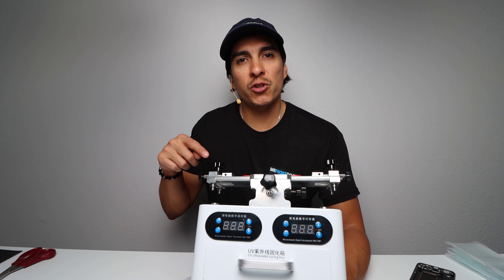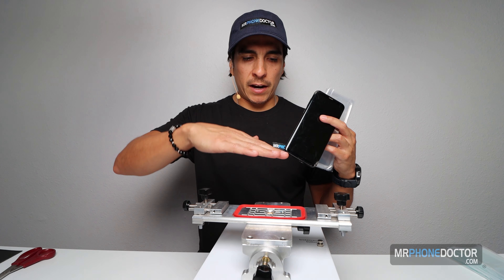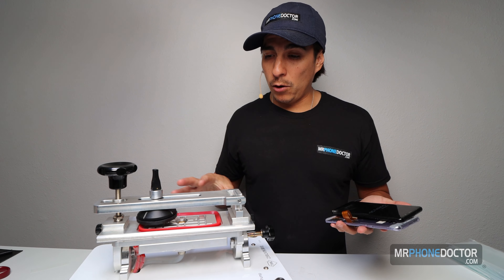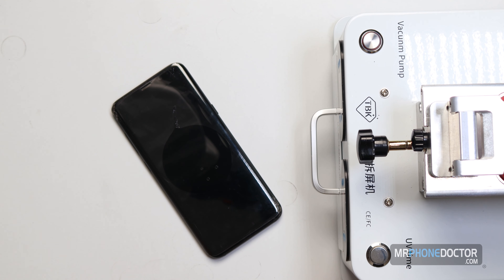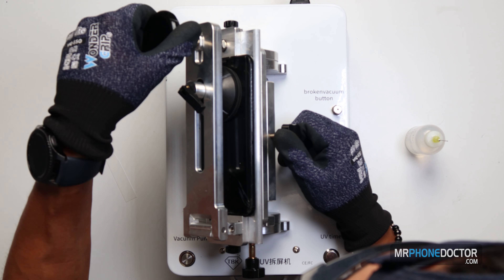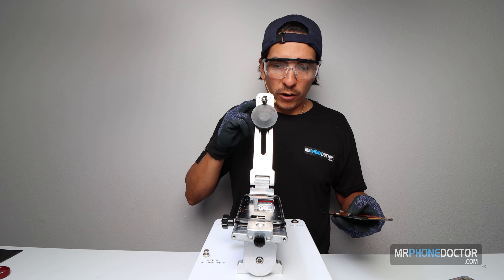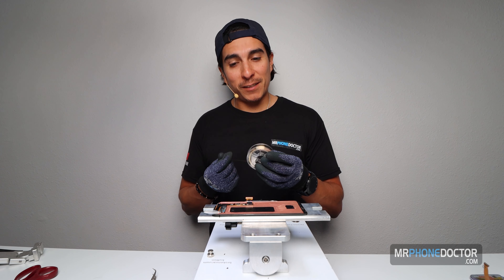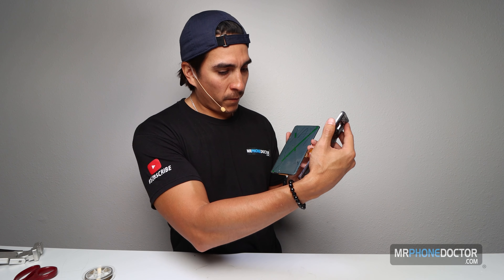TBK UV 258 LCD/OLED Seperator Test Drive & First Impressions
In this video I put the TBK UV 258 LCD/OLED Separator to work! This was my first time using this TBK UV 258 LCD/OLED Separator and overall I really enjoyed the simplicity of it. I am definitely considering switching over to these types of machines for the newer devices. What are your thoughts on the TBK UV 258 LCD/OLED Separator? Cheers! :)

SAY HI ON SOCIAL:
---Master Surgeon---
Javier V. Guzman Jr.